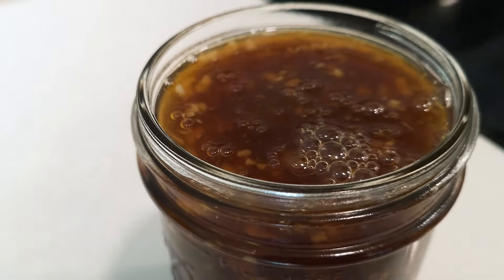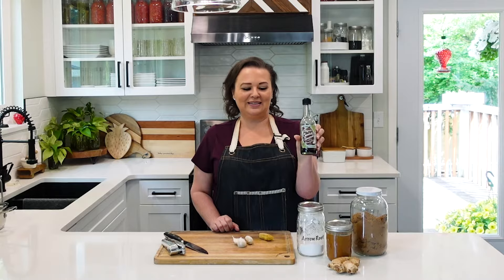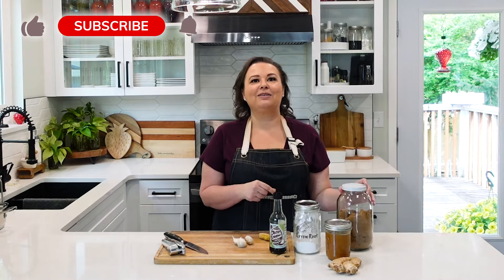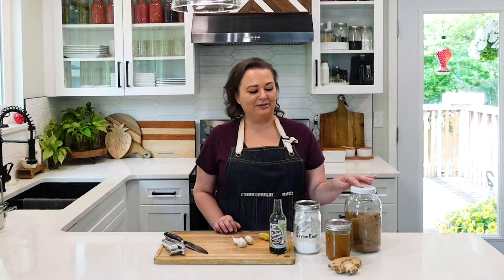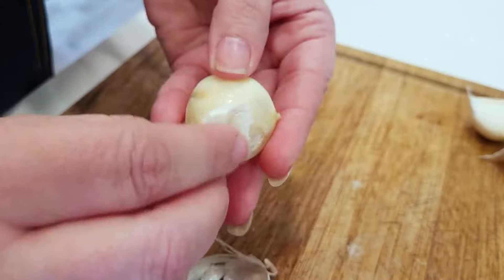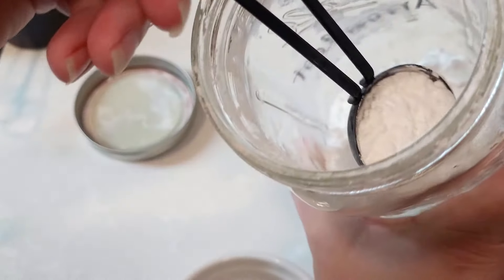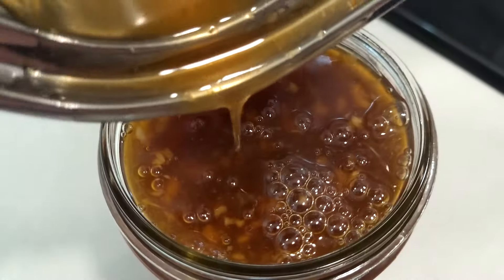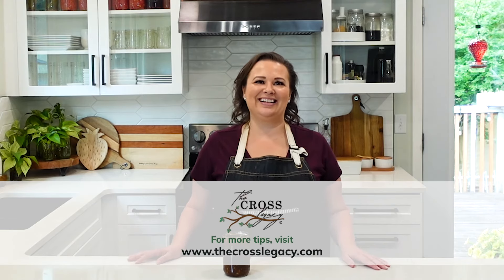How to Make Teriyaki Sauce | Pantry Staples Challenge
Teriyaki sauce is a pantry staple for many people, but did you know that it is really easy to make yourself? This is especially helpful if you have family members with allergies.

In this video I'll show you how to make homemade teriyaki sauce that is soy free and allergy friendly!

Be sure to enter the Pantry Staple Challenge Giftaway. You can enter once a day for the grand prize: SoulyRested.com/makeit

✨ INGREDIENTS ✨
1 c. Water, warm
5 T. Brown Sugar optional: monk fruit/molasses substitute
¼ c. Coconut Aminos
2 T. Honey
3 large Garlic Cloves, minced
1 T. Fresh Ginger, minced
1 T. Arrowroot Powder or Cornstarch
¼ c. Water, cold

✨ INSTRUCTIONS ✨
1. Warm one cup of water, brown sugar, coconut aminos, honey, garlic, and ginger in a small saucepan for two minutes.
2. In a small bowl, mix arrowroot powder (or cornstarch) with cold water.
3. After the arrowroot/cornstarch and water are well mixed and there are no lumps, add it to the saucepan and cook on medium heat for three minutes until desired thickness.
4. Allow to cool and store in the refrigerator in a sealed glass jar for up to one week.

• 𝐏𝐑𝐎𝐃𝐔𝐂𝐓 𝐋𝐈𝐍𝐊𝐒 •
Coconut aminos
Garlic press

✍️ Plan your meals and create shopping lists, track your food inventory, grocery and dining out budgets and so much more with my The Cross Legacy Grocery Guide and Meal Planner!

🛒 Stop throwing away your grocery budget! Let me teach you all my secrets on how you can start saving money today - 𝘸𝘪𝘵𝘩𝘰𝘶𝘵 clipping coupons! The Grocery Solution Membership